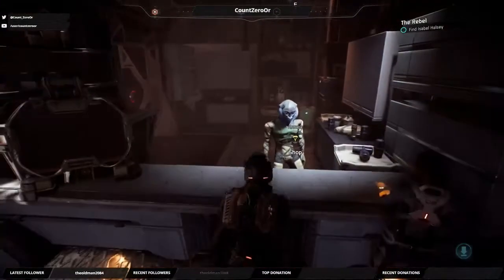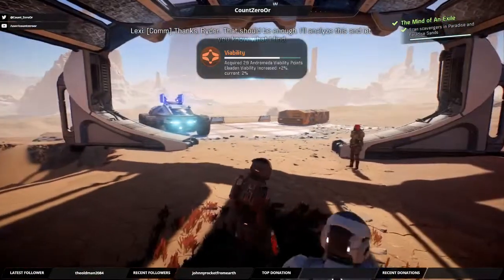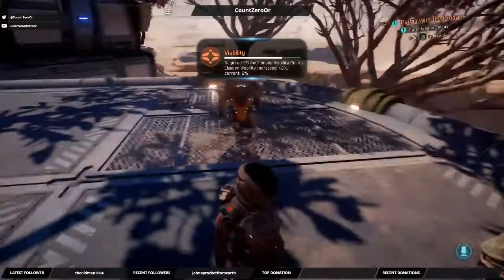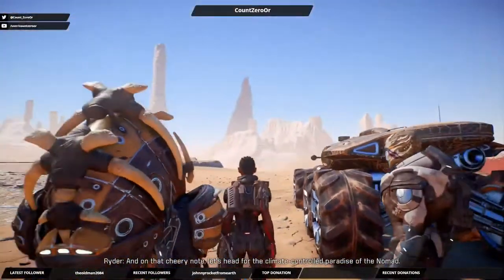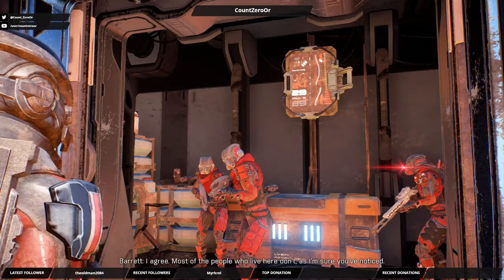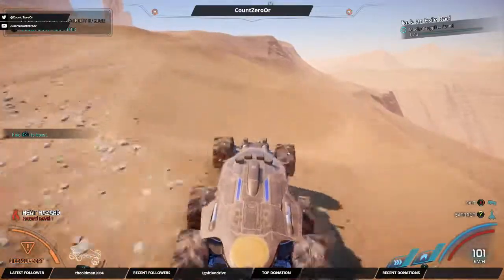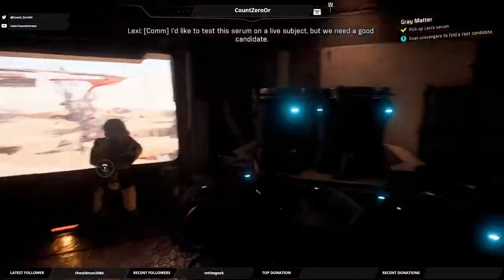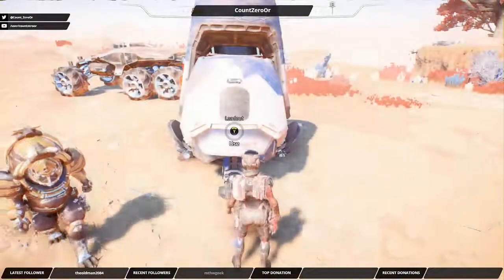Let's Play Mass Effect Andromeda: Part 73 - Treating Cryo Sickness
We investigate the behavior of some of the raiders on Elaadin, and test out a potential cure.